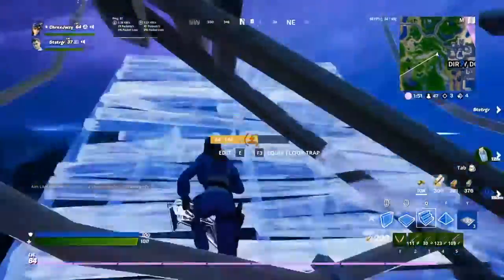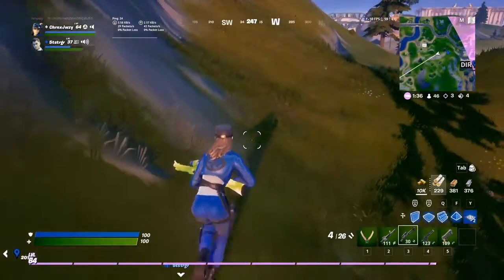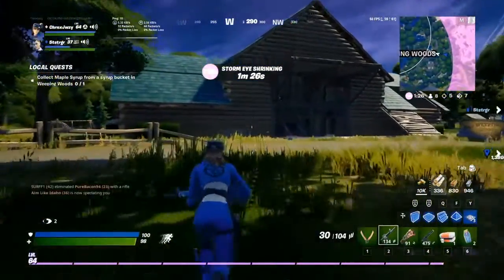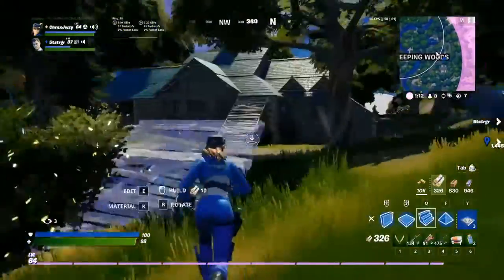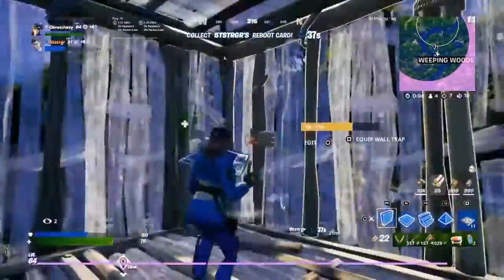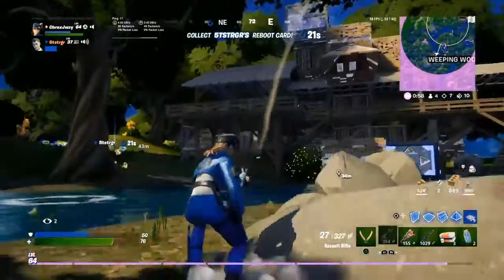Fortnite Trading Cards Challenge